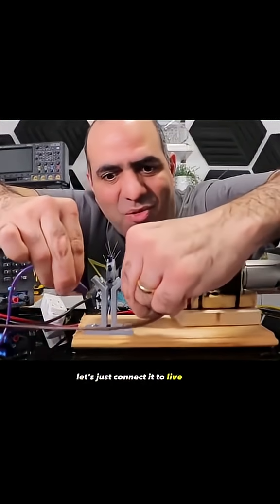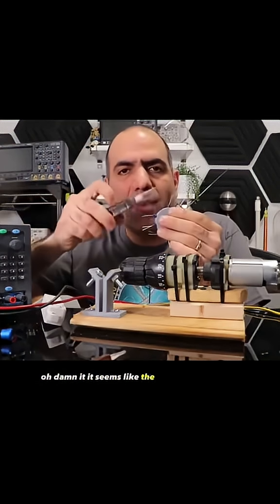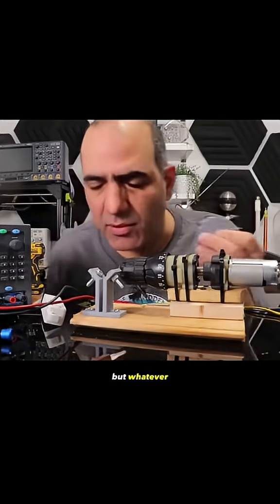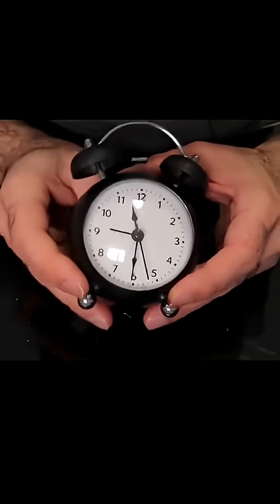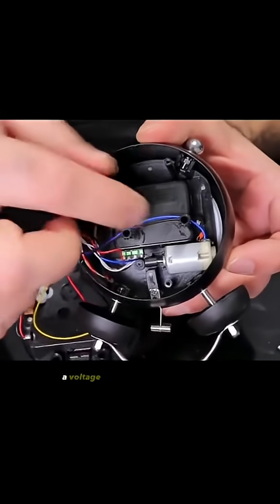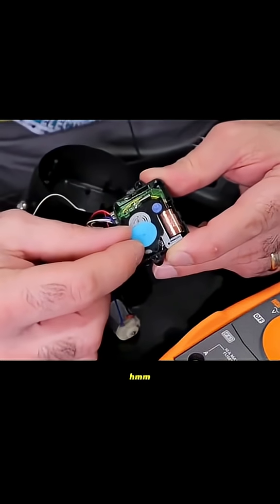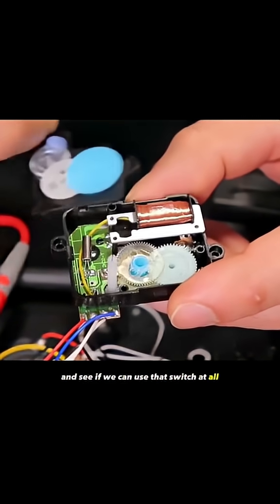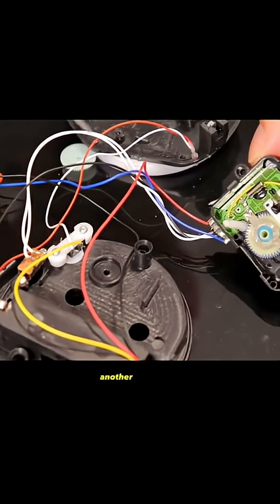Electroboom Moments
Shocking fails and hilarious sparks fly as we dive into chaotic ElectroBOOM moments! ⚡😂 Watch out for unexpected zaps, explosive reactions, and classic engineering mishaps!